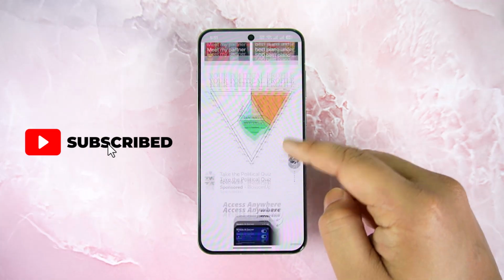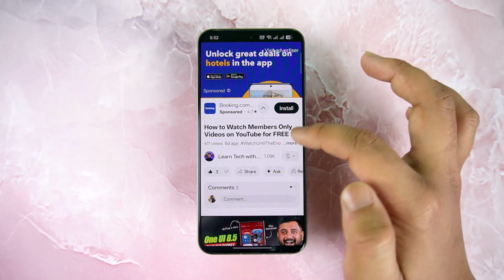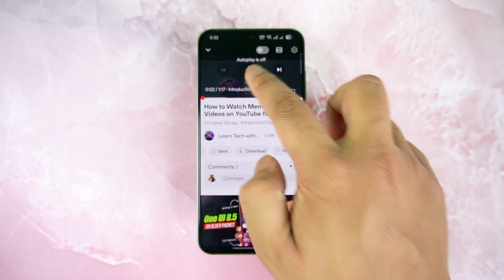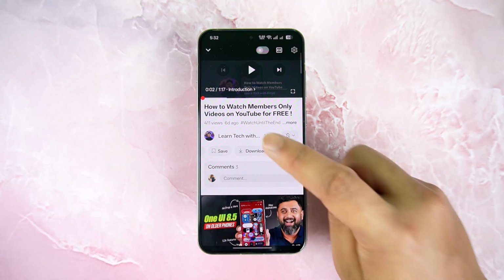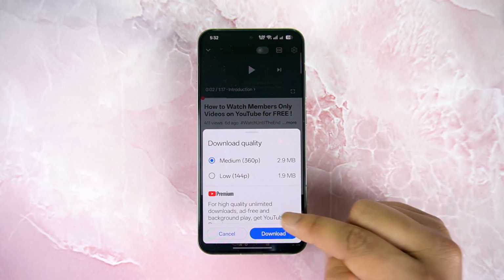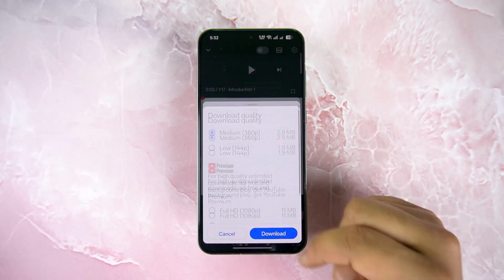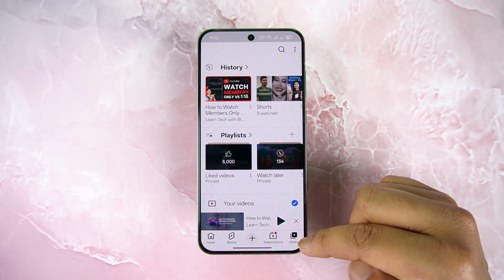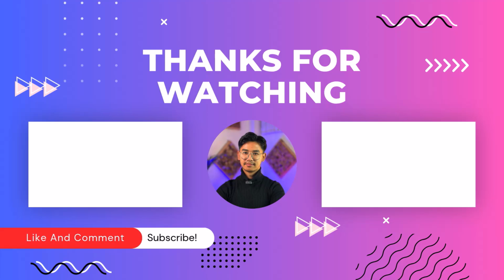How to Download YouTube Video !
You find a YouTube video you absolutely want to save offline—maybe a tutorial, a music video, or a favorite clip—but when you look for the download button, it’s either missing or grayed out. Is YouTube hiding downloads from you, or is there a catch? In this video, we show you exactly how to download YouTube videos directly inside the official app. We walk you through finding the download button beneath any video, choosing between low, medium, or HD quality, and accessing your saved files from the Library tab. But here’s the real question: why do some videos lack the download option entirely, and why does HD quality almost always require a YouTube Premium subscription? Are there any legal workarounds, or is that your only choice? You’ll have to watch until the end to find out.

Timestamps:
0:00 - Introduction
0:20 - Finding the Download Button
0:45 - Choosing Video Quality (Low/Medium vs HD)
1:05 - Accessing Downloads in Library
1:15 - Conclusion